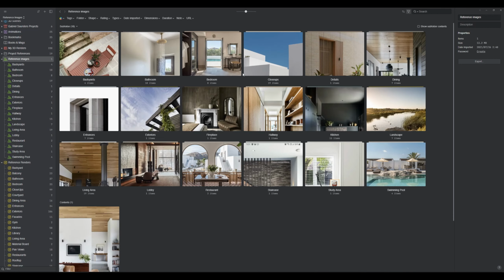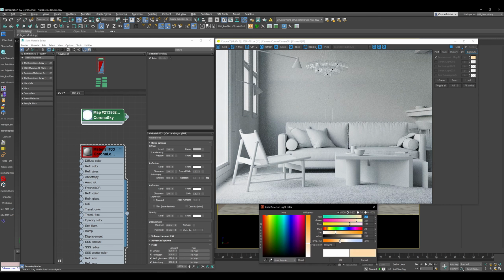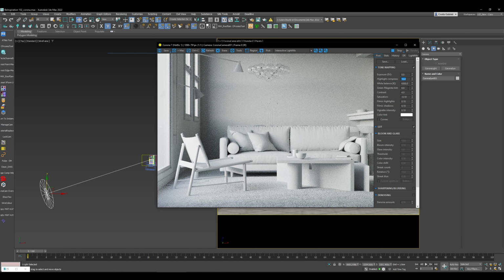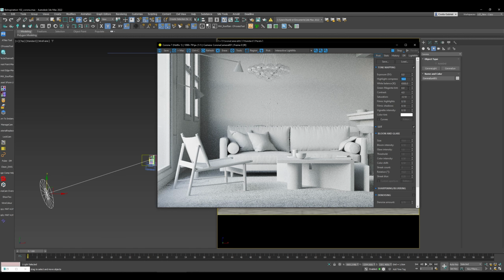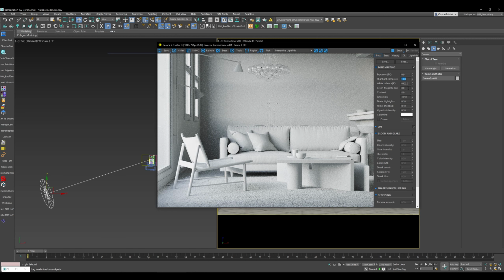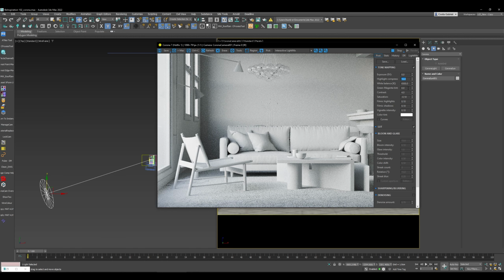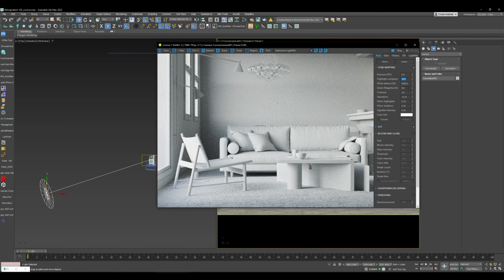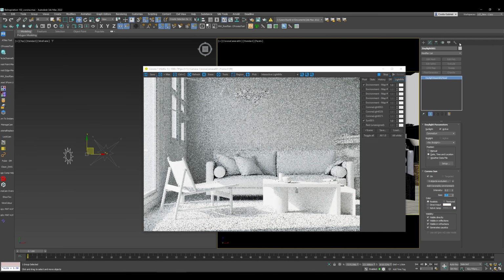Complete Environment Lighting in Corona 3ds Max- Guide to Realism Part 1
This is the part 1 of complete guide how to achieve realism with Corona. First thing we will be looking at in this video is Environment Lighting in Corona. Using different kinds of lights including environment maps, corona sun, HDRI and Daylight systems.

0:00 - Intro
1:02 - Inspiration
2:41 - Environment Map
9:00 - Corona Sun
17:48 - HDRI
35:00 - Daylight System
40:27 - Outro